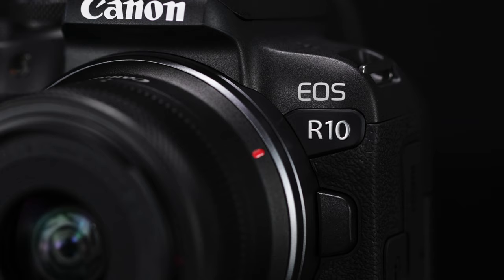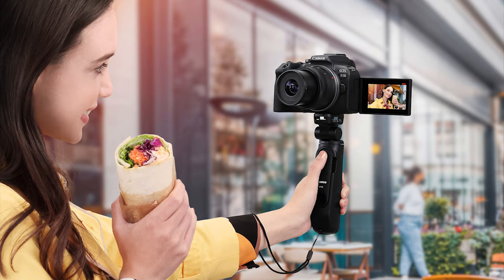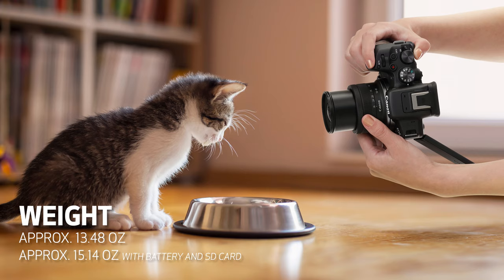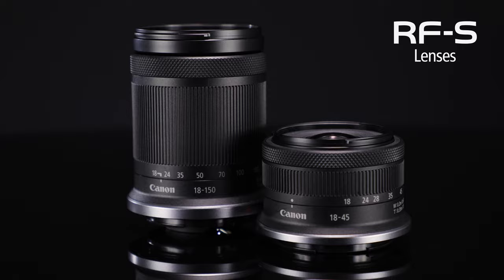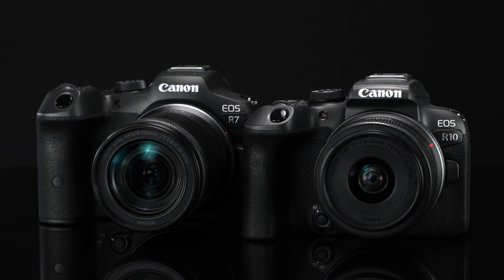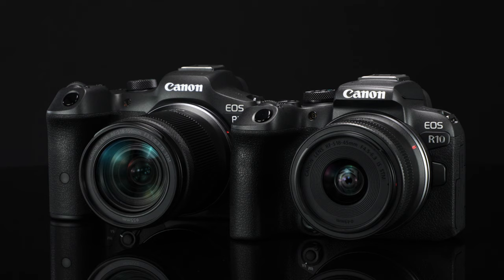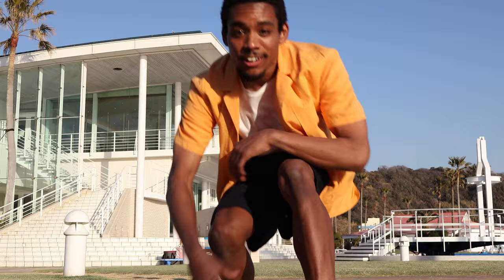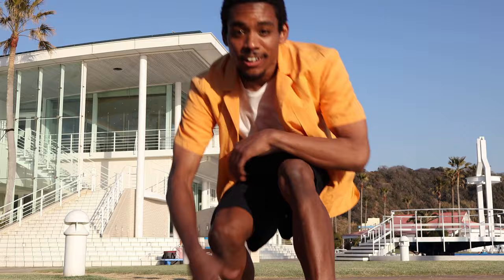Discover the Canon EOS R10 with Rudy Winston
Learn about the EOS R10 and why this APS-C camera is perfect for casual shooting and more from Canon U.S.A.’s own Rudy Winston.